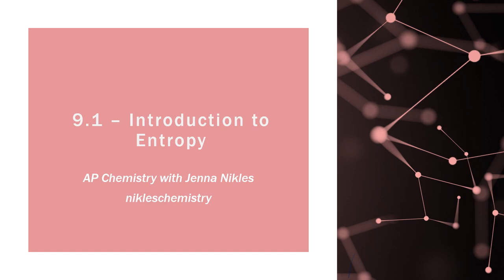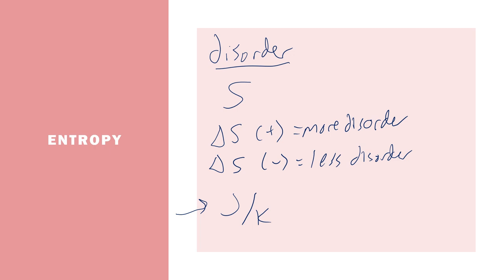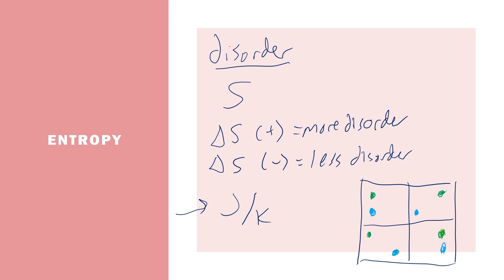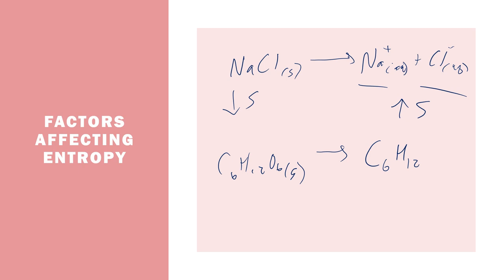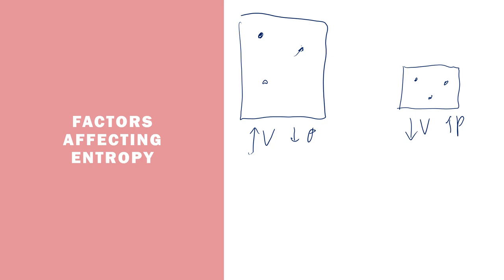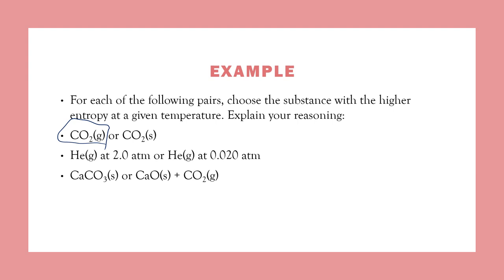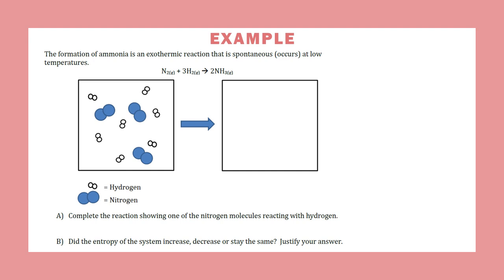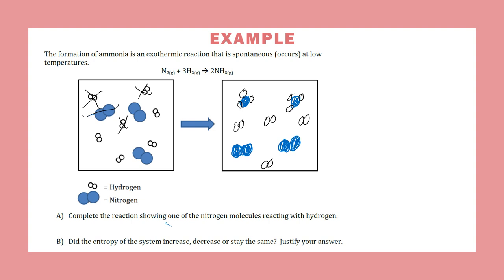AP Chemistry 9.1 - Introduction to Entropy